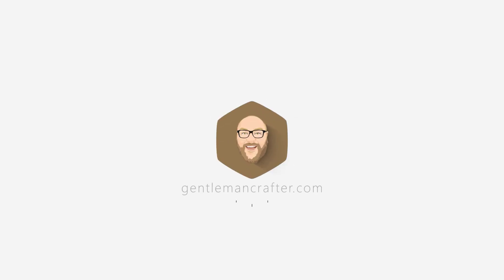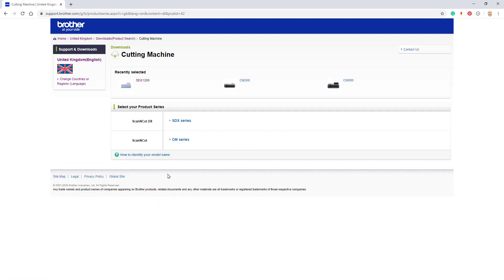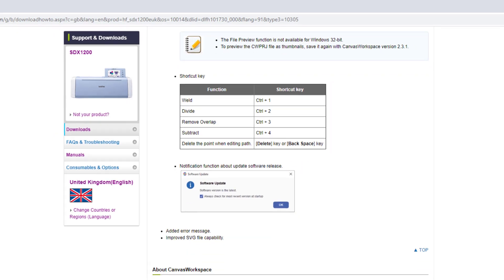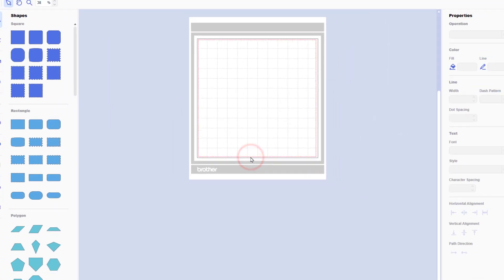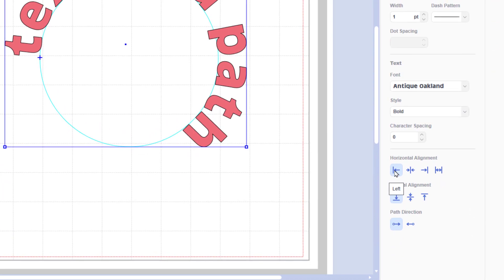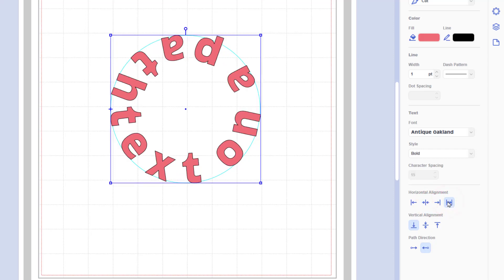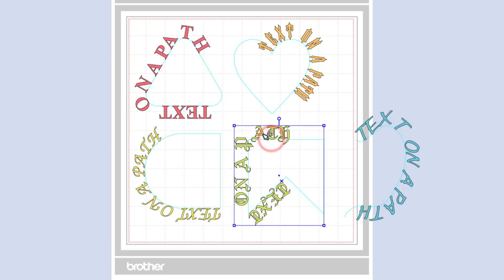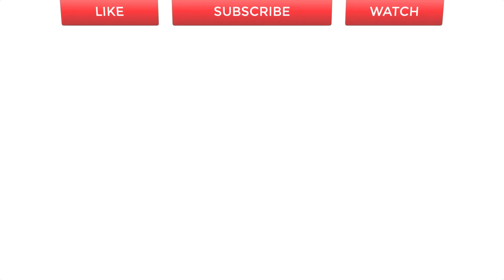Canvas Workspace Update February 2020 Fit Text To A Path and More!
*WANT TO BECOME CREATIVELY CONFIDENT WITH YOUR BROTHER SCAN N CUT? CLICK ON SHOW MORE!*

This video highlights the updates that Brother announced for the installed version of Canvas Workspace, the computer-based design suite for their Brother Scan N Cut electronic cutting machines in version 2.3 which was released in February 2020.

This update applies to both Windows and MAC computers.

The update includes two new design features including:

Text On A Path - add text as normal and then place it on the path of a shape - ANY SHAPE! As it works with paths, you can even apply it to an open path.
Convert To Shapes - convert text to editable shapes with the click of a button.

Additional updates included with the downloaded software include a file previewer meaning that you can see the design in your file browser without having to open it in Canvas Workspace! Even FCM files have a file viewer now too - hurrah!

A few new shortcut keys have been added for the process overlap functions have been included and an auto-check-for-updates option.

GET CREATIVELY CONFIDENT WITH YOUR BROTHER SCAN N CUT

Please note that, since recording this video, I have created a comprehensive, ad-free, instant access on-demand Scan N Cut learning resource.

It is called "Brother Scan N Cut - Cut, Draw and Scan With Confidence" and is relevant for both CM and DX series machines.

Through an extensive video library of bite sized tutorials, I guide you through getting your machine out of the box and setting it up, through the three key features of the Brother Scan N Cut {cutting, drawing and scanning} and then introduce you to both versions of Canvas Workspace. Finally you will also get an operational overview of all available accessories together with a few project ideas for you to try out!

If you would like to know more, and to enrol, please head over